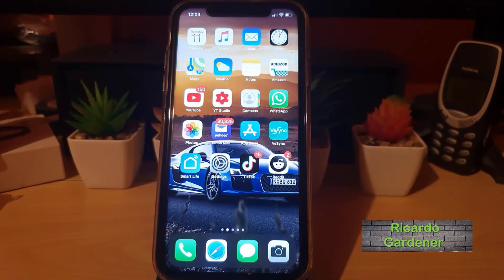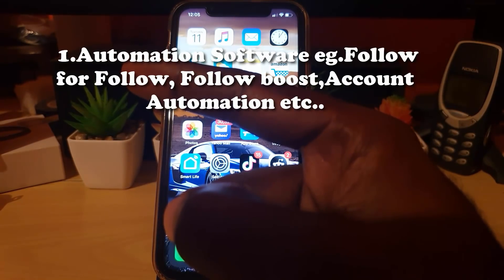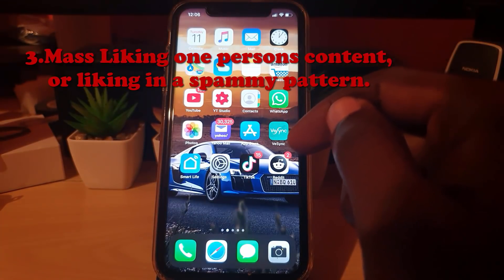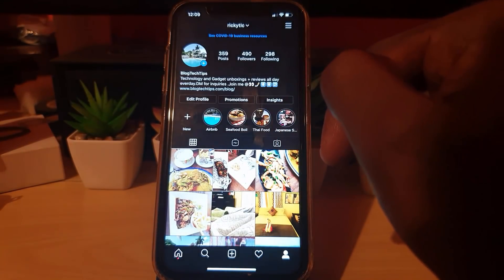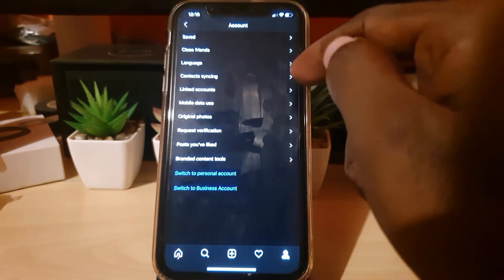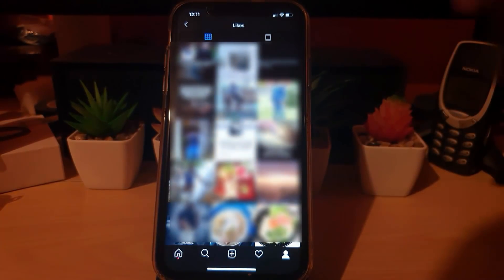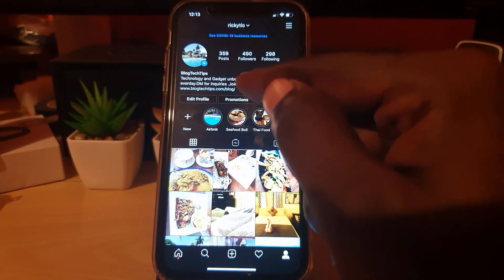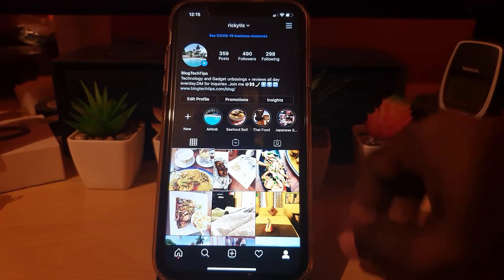Try Again Later Instagram Fix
This is the Try again later Instagram fix. Learn why you are getting this error, what you can do to fix the problem and how to prevent it from happening once again. This will be for those on iOS , iPhone or other apple device and even Android devices by extension. This is guaranteed to fix this problem for anyone facing the problem.